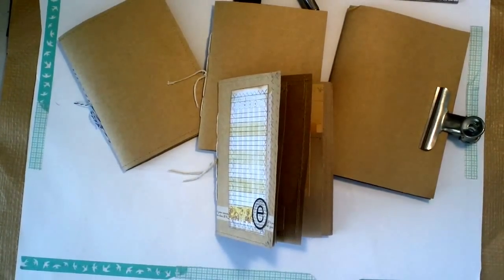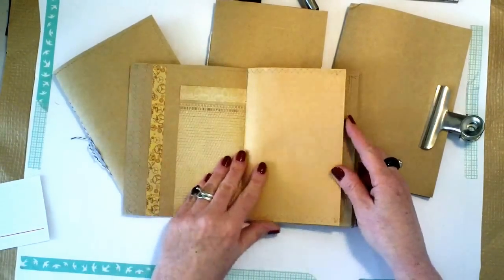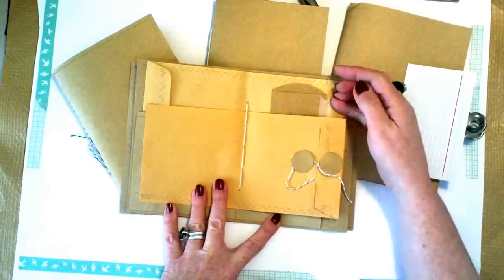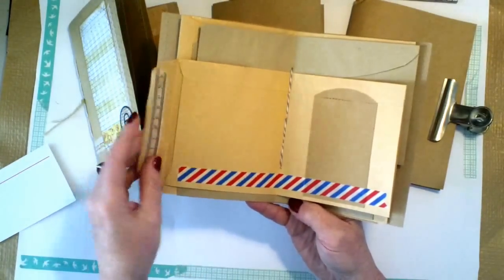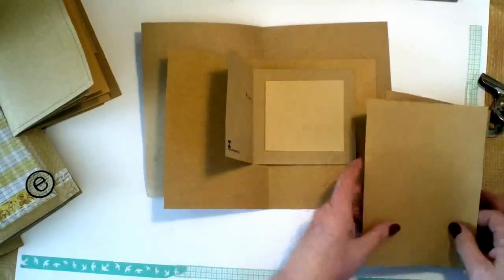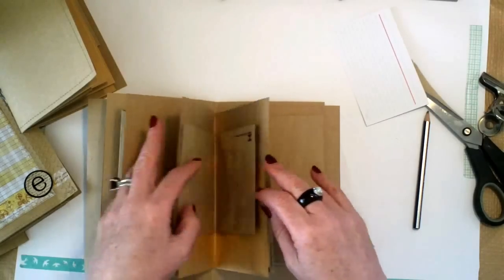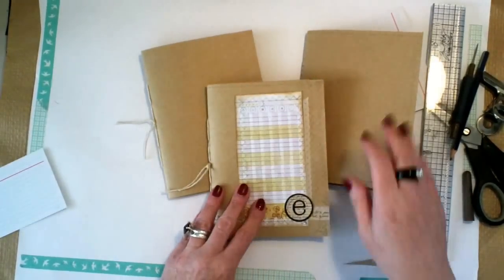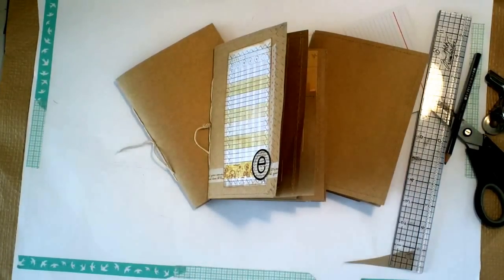Super Simple Envelope Journal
Another naked, undecorated book. This one is so simple to make. Some card and some envelopes and you are away.
If you would like to see the inspiration from La-De-Dah, check out my board
xx Michelle